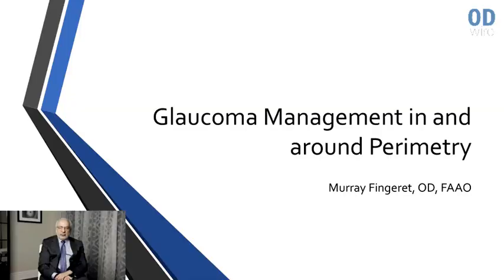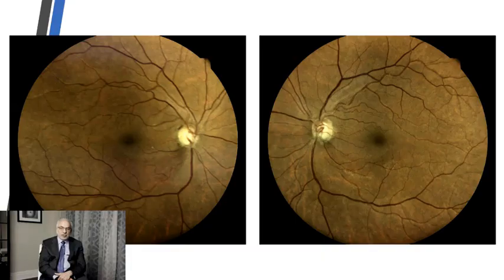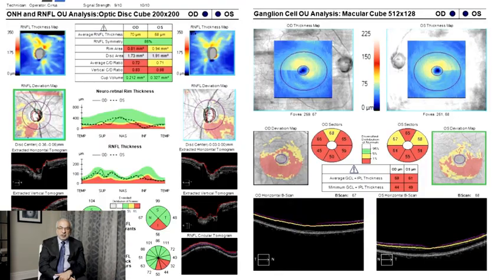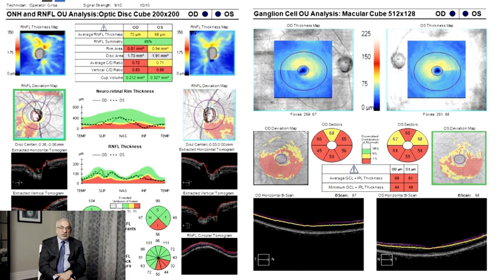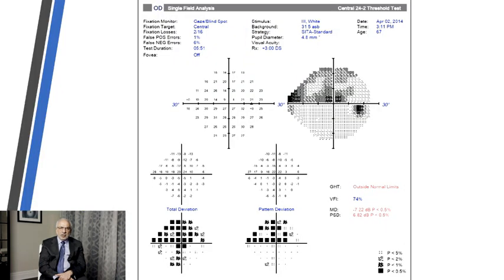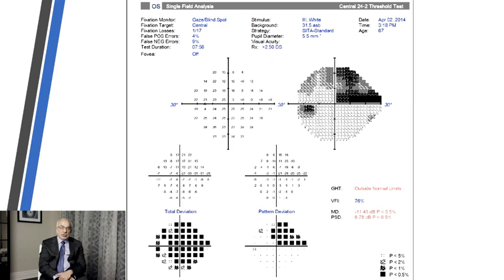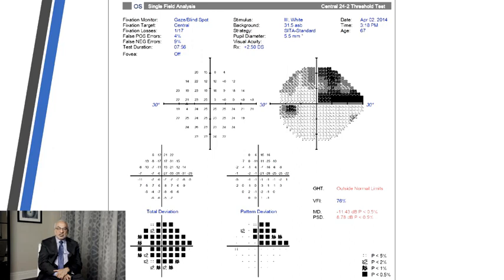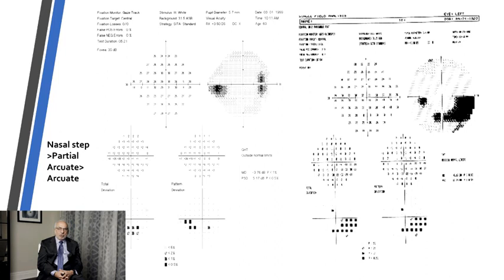New Trends and Practices in the Diagnosis and Management of Glaucoma - Drs. Fingeret and Flanagan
Dr. Fingeret and Prof. Flanagan share their insights regarding best practices in glaucoma diagnosis and management based on recent innovations. Benefits of using the new SITA™ Faster test strategy and 24-2C test pattern are presented and the methodology evolution from SITA Standard to SITA Fast to SITA Faster is discussed. The presentation includes clinical cases that highlight benefits of using SITA Faster 24-2C.

Speakers: Murray Fingeret, OD, FAAO; John Flanagan, PhD, Dsc (hon), FCOptom, FAAO, FARVO

Lectures from the conference are available ON DEMAND through August 21st, 2019.